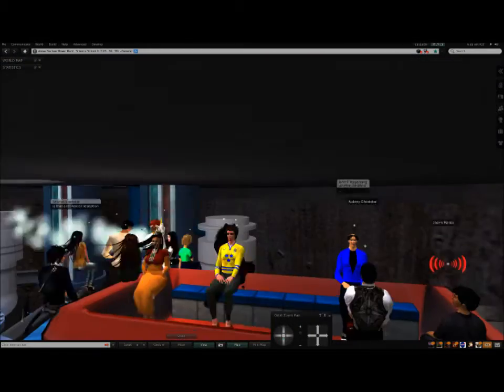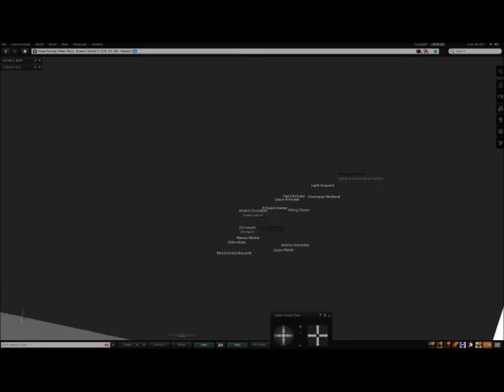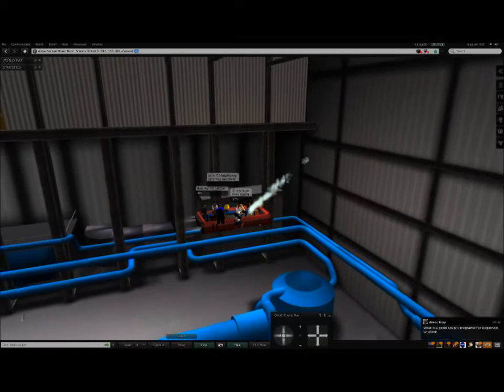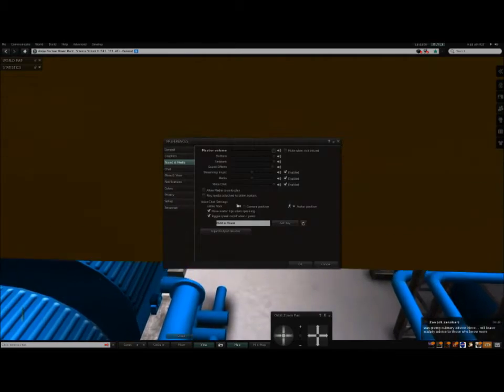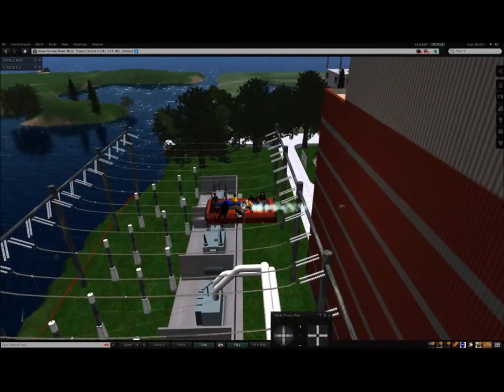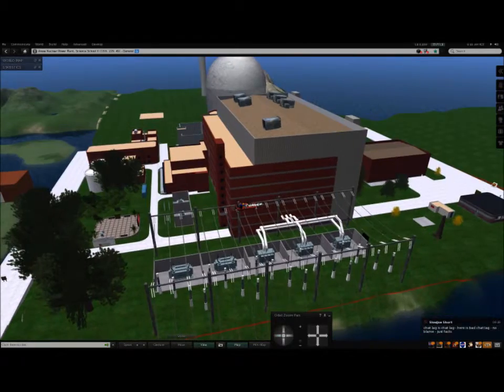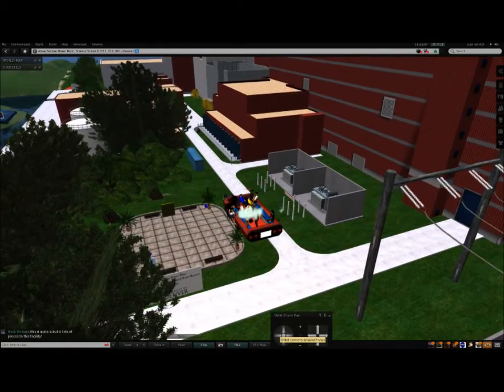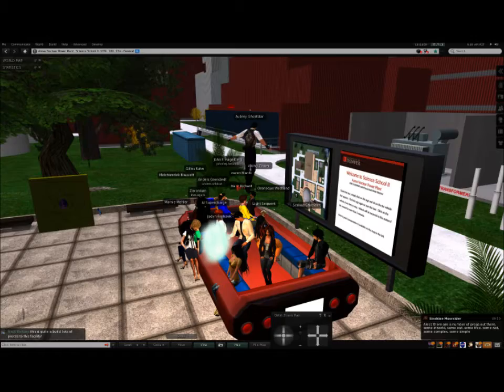Nuclear Reactor Tour in Second Life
Train For Success ( Gronstedt Group) get on a bus for a guided tour of cool Nuclear Reactor build in Second Life.

View at 720p

Sorry did not have time to remove the UI from Viewer and my cloud AV is too often the way I show up in SL these days.